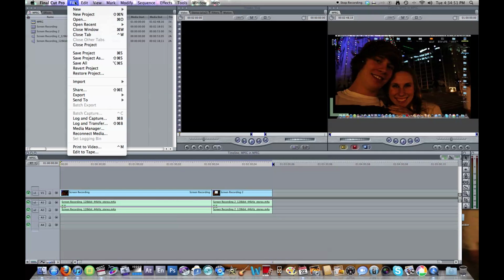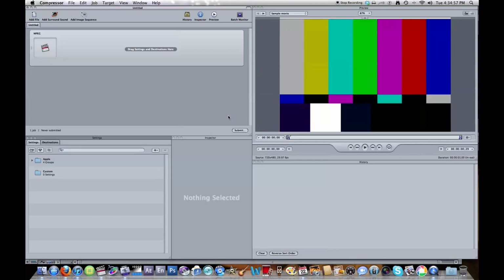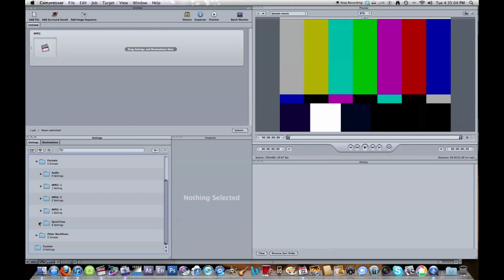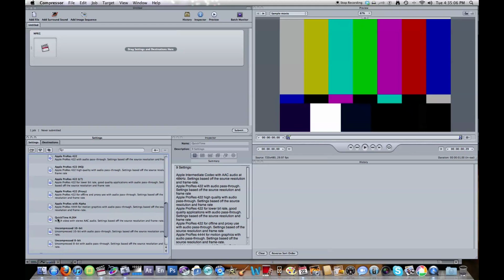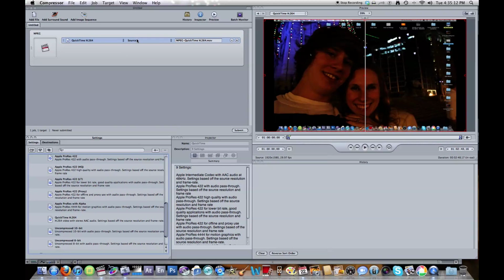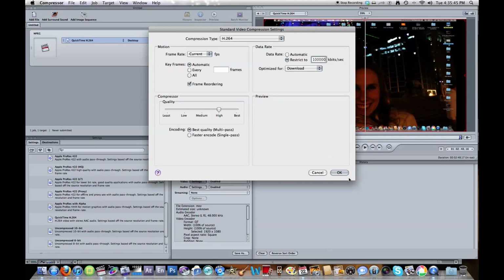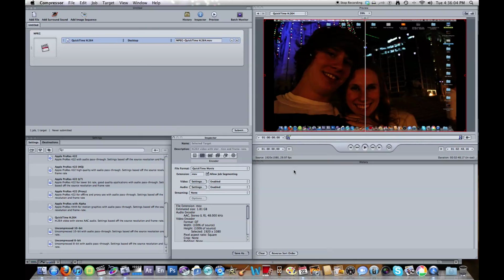How To Export Out Of Final Cut Pro To Get Best Quality Video For YouTube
This tutorial shows you how to export your video out of Final Cut Pro using compressor to get the best possible quality for YouTube.